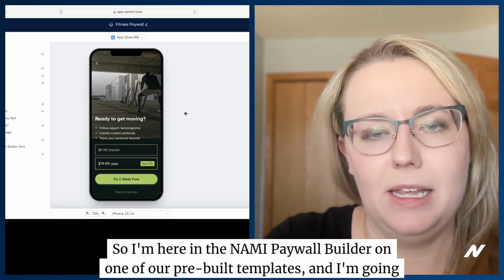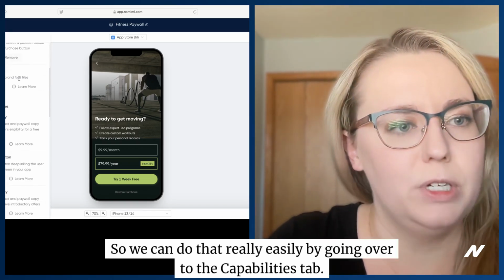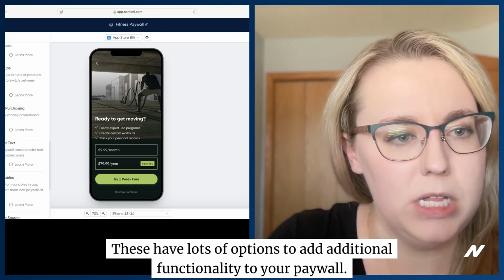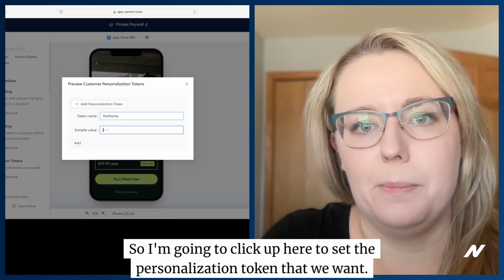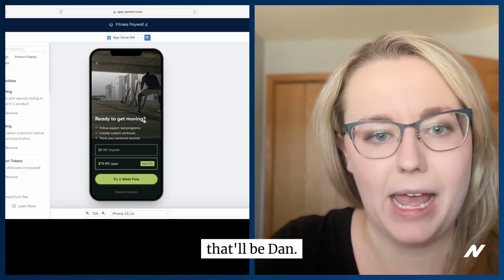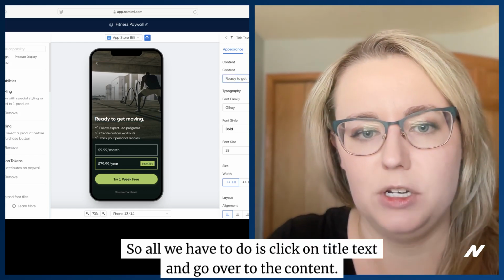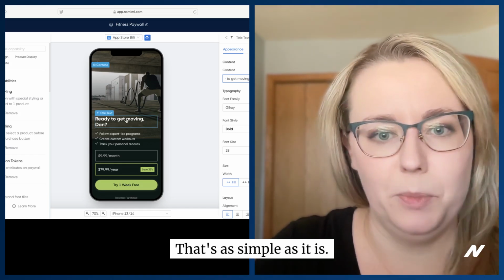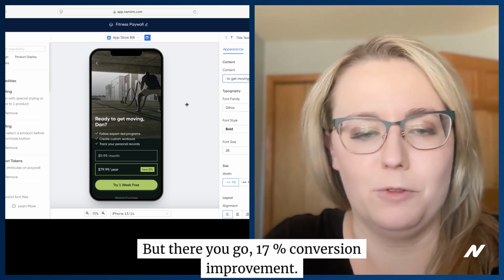Using Personalization to Improve Paywall Conversion by 17%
Want to boost your paywall conversion rates? Personalization might be the key! In this video, we’ll show you how to customize your paywall by incorporating your users' first names—an easy yet powerful tactic that can increase conversion rates by up to 17%.

We’ll walk you through how to implement this strategy effectively within your app. Whether you're a developer, product manager, or growth marketer, this quick tutorial will help you optimize your subscription experience and maximize revenue.

💡 What you’ll learn:
✔️ Why personalizing your paywall increases conversions
✔️ How to dynamically add a user’s first name
✔️ Real-world impact

Don’t miss out on this simple tweak that can make a big difference in your app’s monetization strategy!